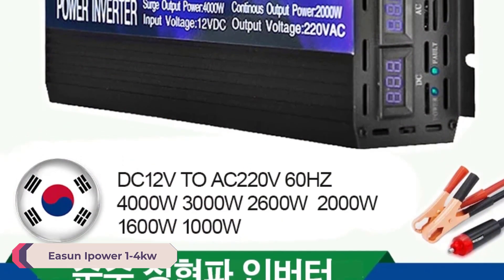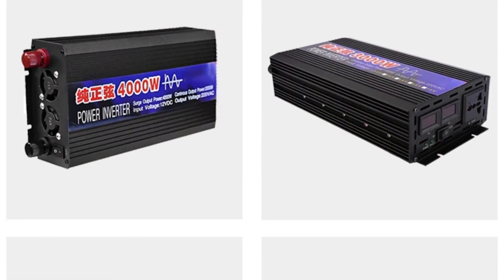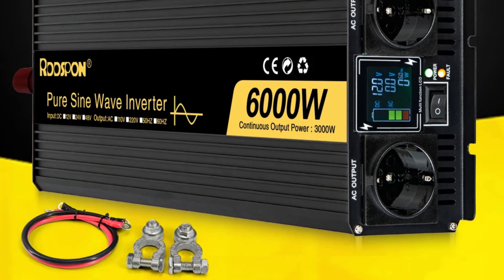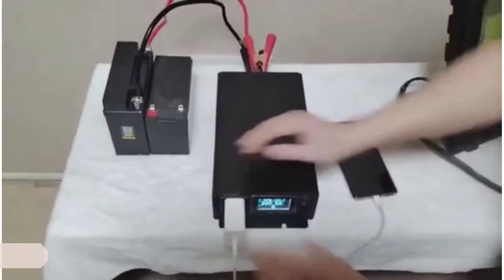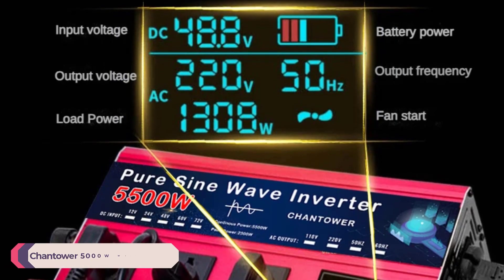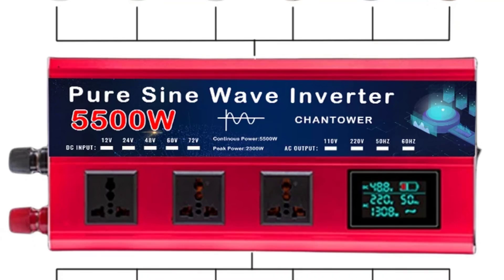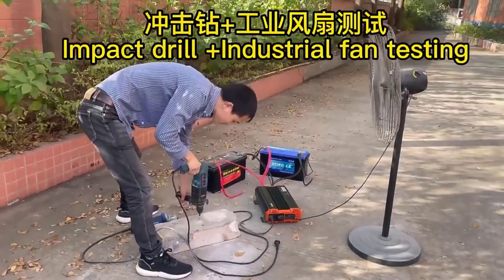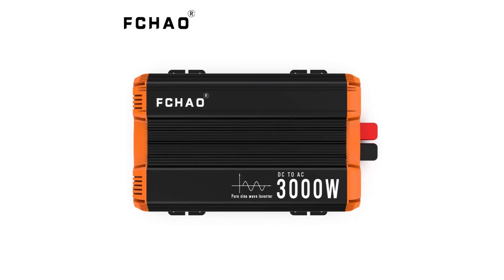Top 5 Best Pure Sine Wave Inverter 2024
Top 5 Best Pure Sine Wave Inverter 2024. In this video, we review the Top 5 Best Pure Sine Wave Inverter available in the market. Here are the Top 5 Best Pure Sine Wave Inverter.
Top 5 Best Pure Sine Wave Inverter :
US Getaway Deal Codes:
USAFF50, USAFF30, USAFF20, USAFF8, USAFF3

MXGET50, MXGET30, MXGET20, MXGET8, MXGET3

► 100 Best Pure Sine Wave Inverter

► 5. Easun Ipower 1-4kw Wave Inverter

► 4. Rddspon Wave Inverter

► 3. Chantower Wave Inverter

► 2. Chantower 5000W Wave Inverter

► 1. Fchao KSD-3000W-C Wave Inverter

⏱️TIMESTAMPS⏱️
0:00 Intro
0:46 Number 5: Easun Ipower 1-4kw Wave Inverter
1:33 Number 4: Rddspon Wave Inverter
2:28 Number 3: Chantower Wave Inverter
3:19 Number 2: Chantower 5000W Wave Inverter
4:02 Number 1: Fchao KSD-3000W-C Wave Inverter